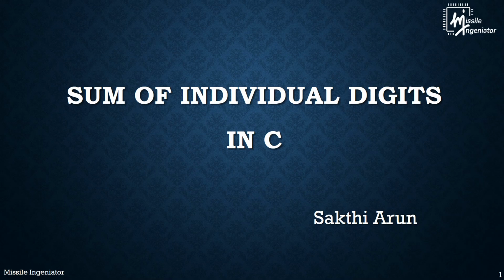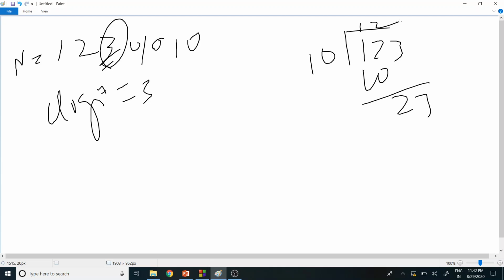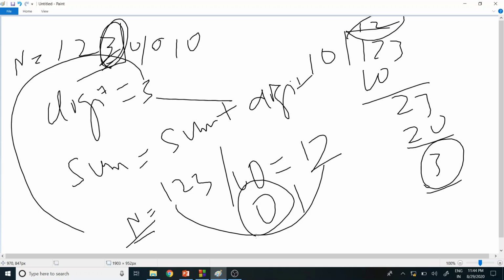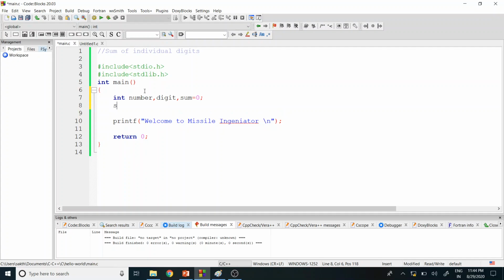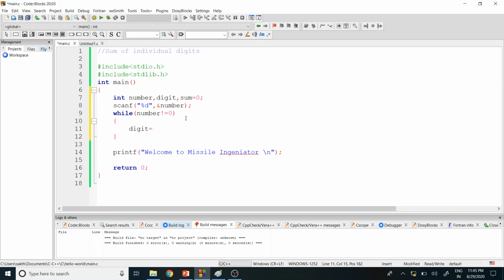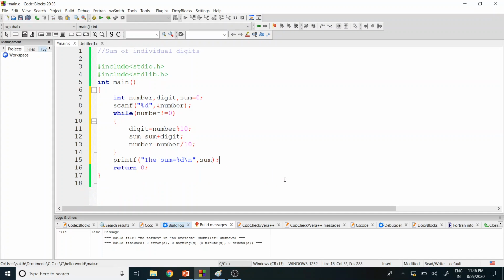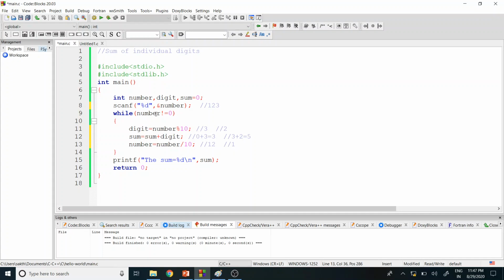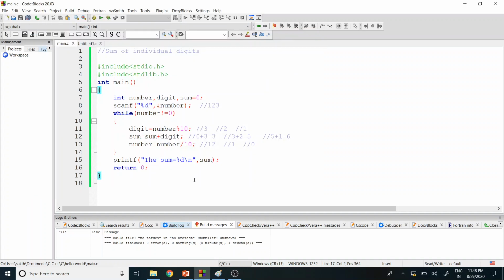Lesson - 70 | Sum of Individual digits in C | C Tutorial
Sum of Individual digits in C

Topic Covered :
- Sum of Individual digits C